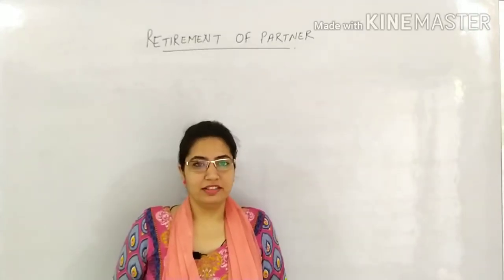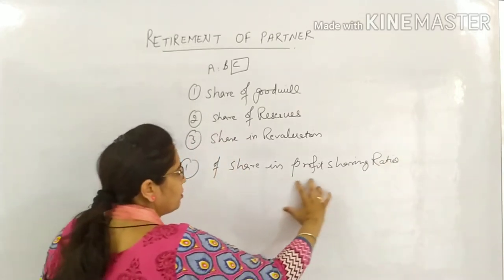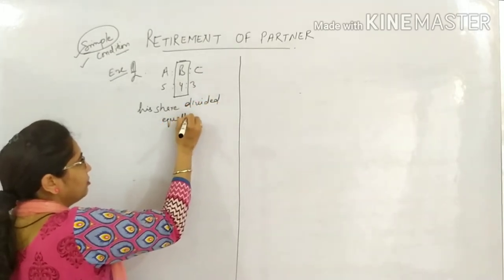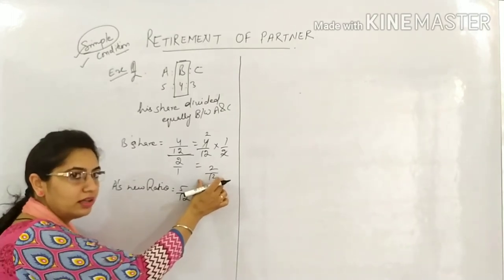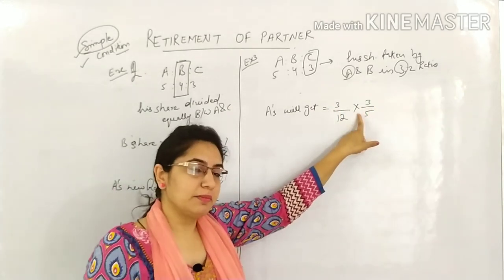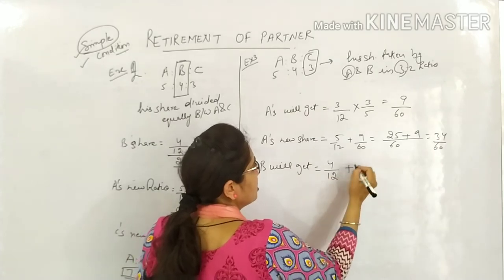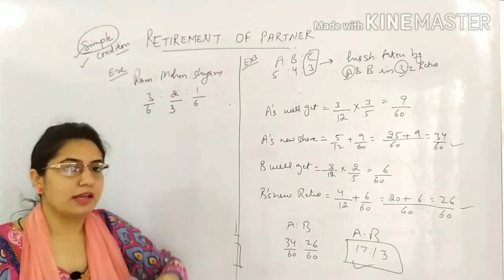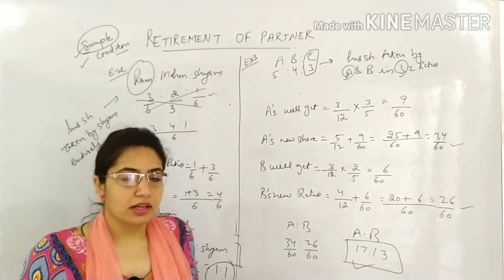RETIREMENT OF PARTNER (CALCULATION OF NEW RATIO)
THIS VIDEO CONTAIN LOGICS ABOUT  CALCULATION OF NEW RATIO AT THE TIME OF RETIREMENT OF PARTNER .